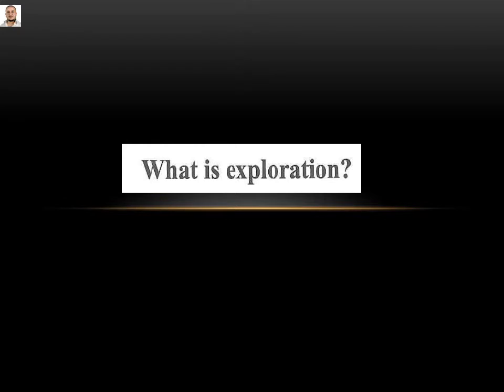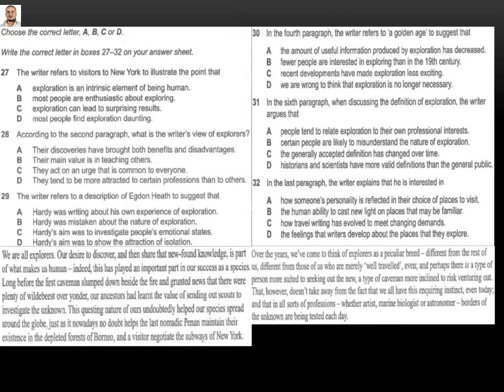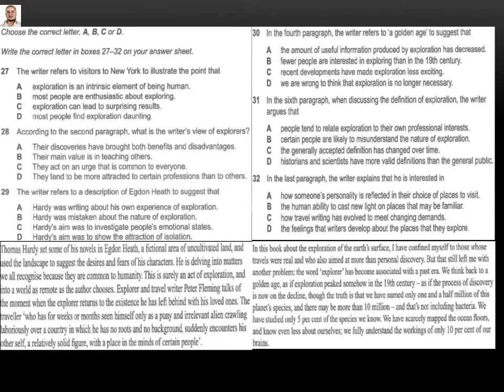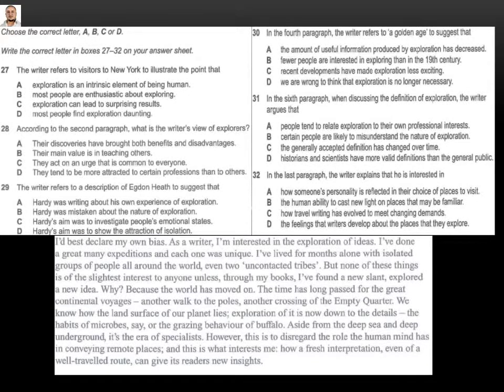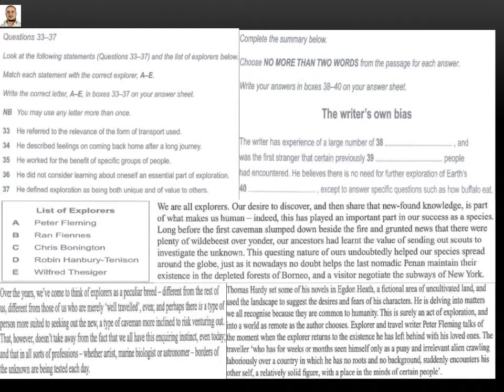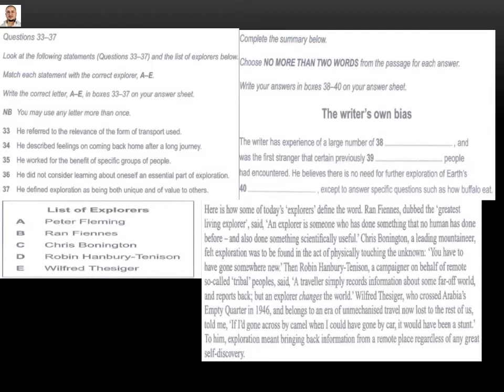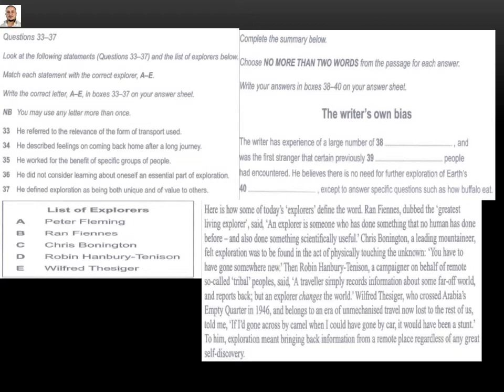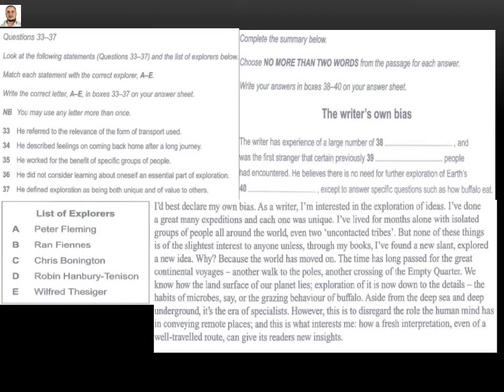35. The thirty fifth lecture for IELTS Answering Book 15 Academic. Test 1. Passage 3.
This lecture explains the answers of book 15, academic IELTS, test 1, passage 3.